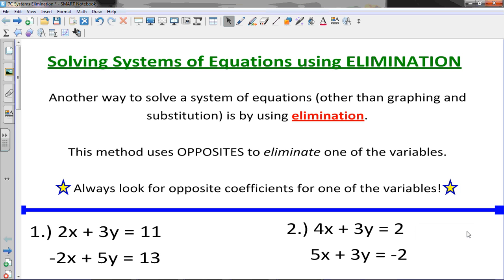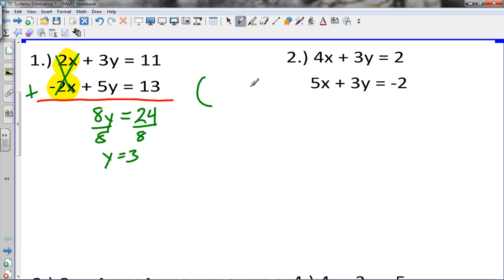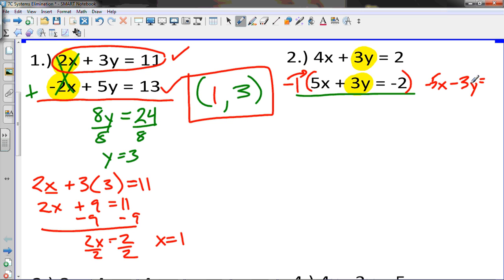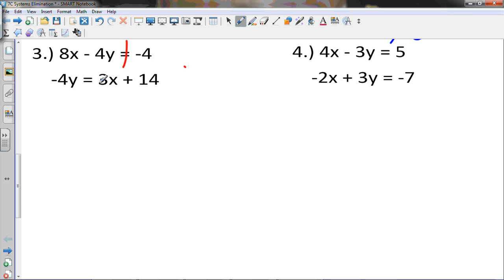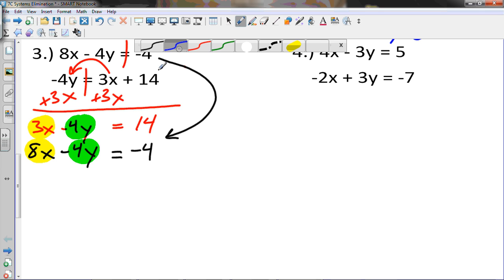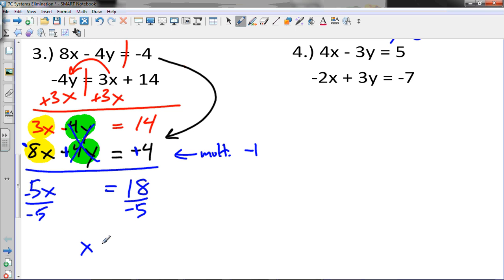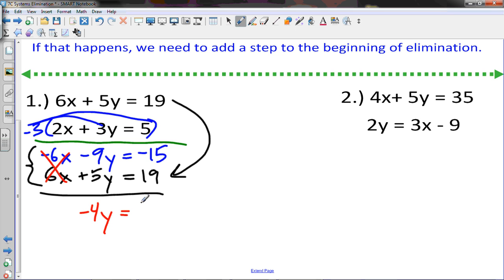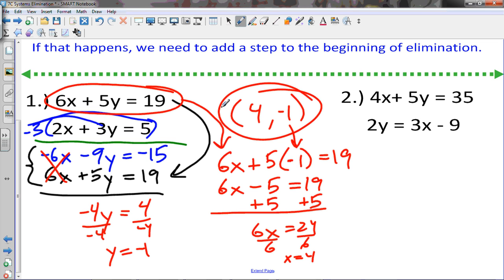Algebra 300: 7C Systems Elimination